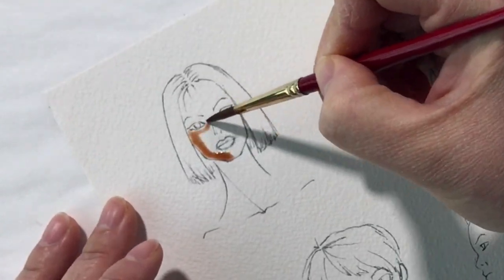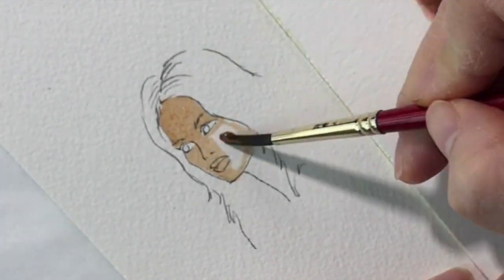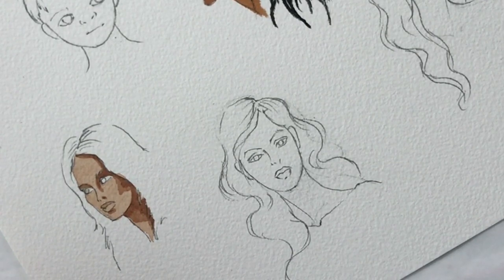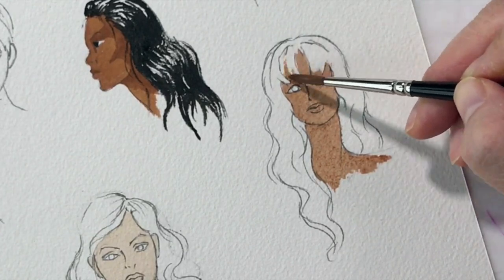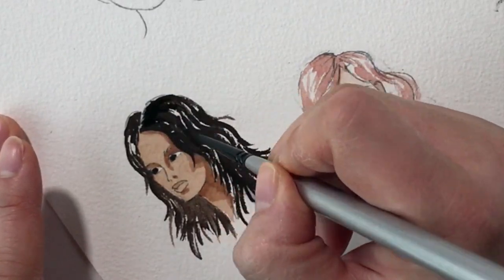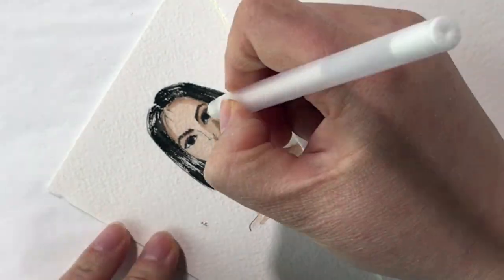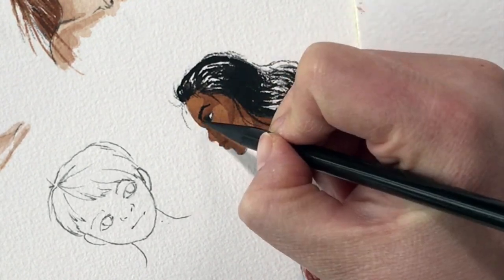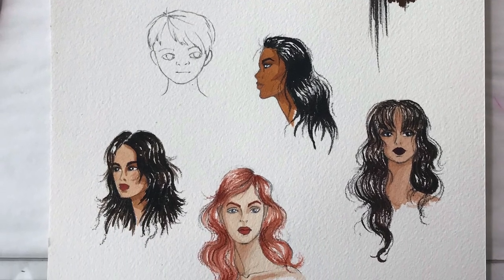Painting Small Heads in Watercolor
Need some help drawing faces and heads?

Most fashion illustrations are quite small, so we need to learn how to draw and render tiny facial features on a very small scale! I go over what tools work, what tools don't, tips, and tricks. This video focuses on rendering small heads. If you want more step by step deep dive tutorials on drawing faces or rendering hair, check out my faces and hair playlists linked below.